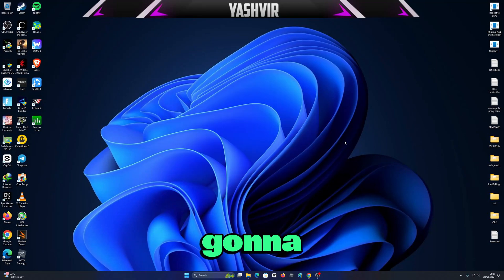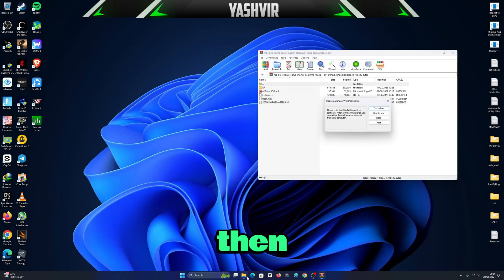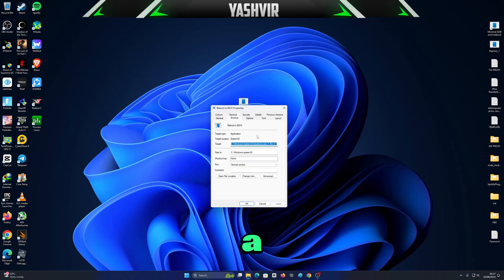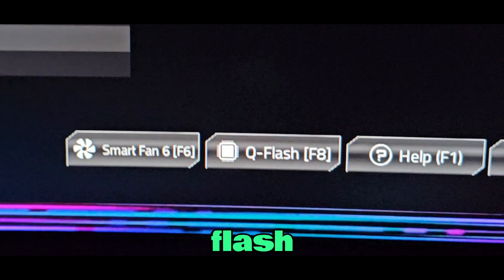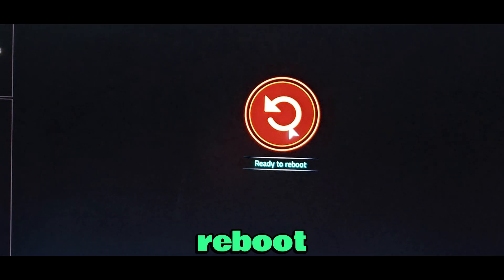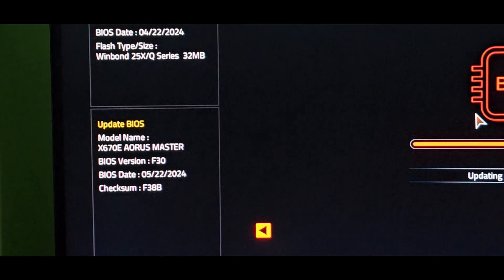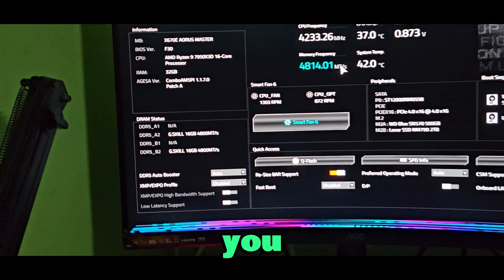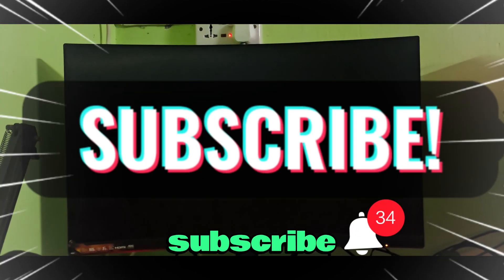How to update GIGABYTE X670E AORUS MASTER BIOS | Tutorial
Update Your PC BIOS On Any Motherboard
Today we will take a look at on flashing your motherboard bios, you may also hear updating your bios. So to flash your bios on any motherboard is a simple process and I will show you step by step on how to update your bios on a gigabyte motherboard. This also works for msi, asrock, gigabyte, intel, biostar or any other brand of motherboard.

Gigabyte's Aorus Master motherboards have traditionally impressed me. They're very much high-end offerings, but aren't priced anywhere near the top tier Extremes and Godlikes of the Asus and MSIs of the motherboard world.

SUPPORT ME!